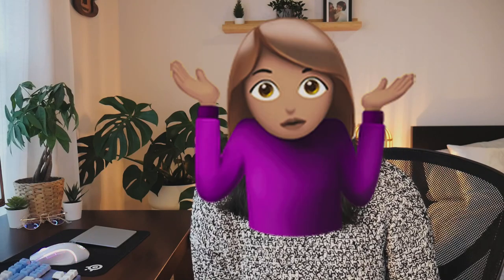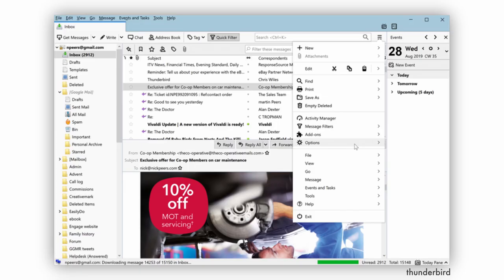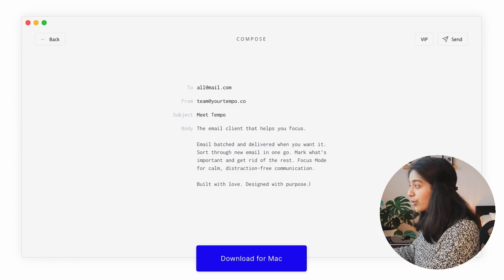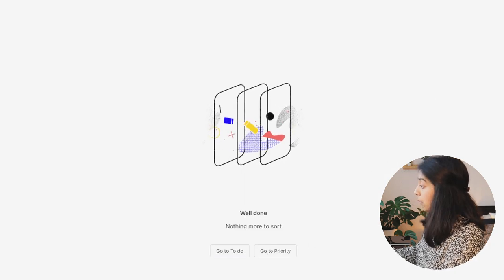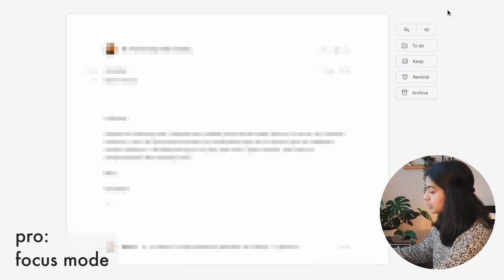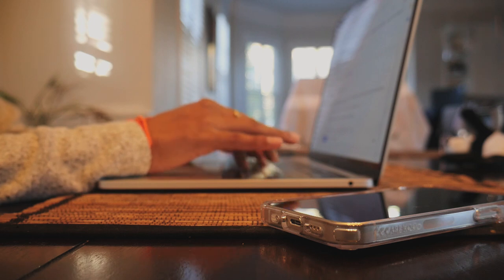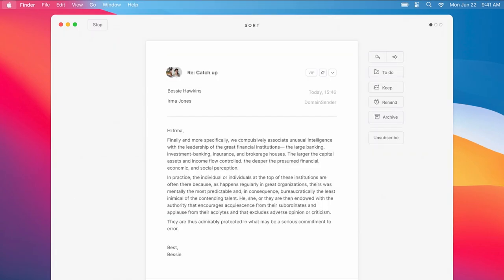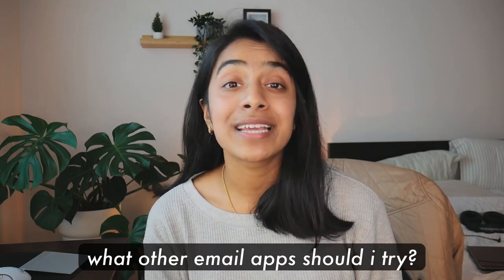Tempo First Impressions: In Search of the Perfect Mac Email App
I've been on the search for the perfect email app for YEARS, and in the process, my wishlist has been growing longer and longer. Today, I'm trying out a new, minimalist email client for Mac — Tempo — to see if it makes the cut! 📨

〰️ timestamps 〰️
0:00 - Intro
1:04 - Wishlist
3:14 - First Impressions
5:43 - Initial Thoughts
8:26 - My Discoveries
10:52 - Final Verdict
11:33 - Conclusion
11:54 - Bloopers

〰️ editing effects 〰️
Intervention GIF Spirited Away GIF Meerkat GIF Email Notifications GIF Math Overlay Santa's Wishlist GIF